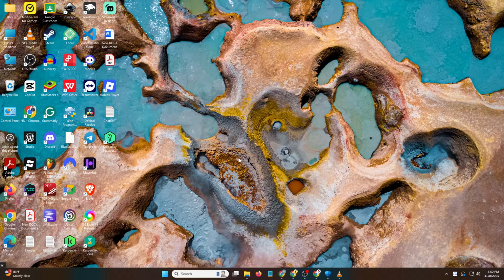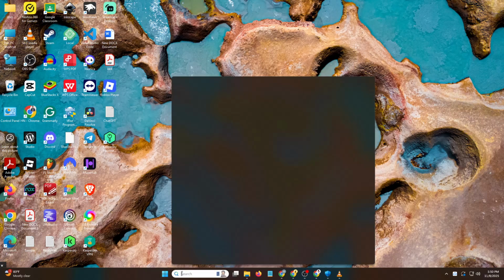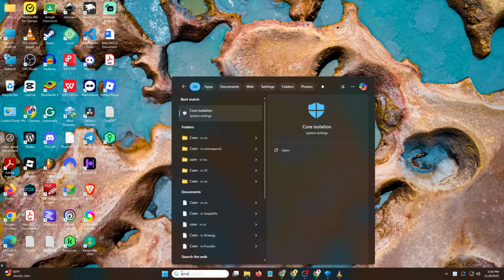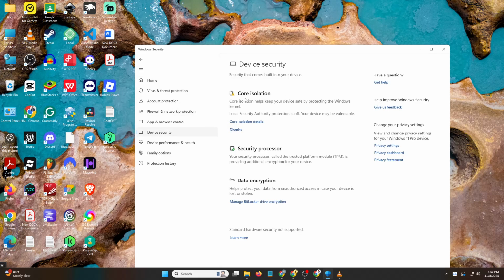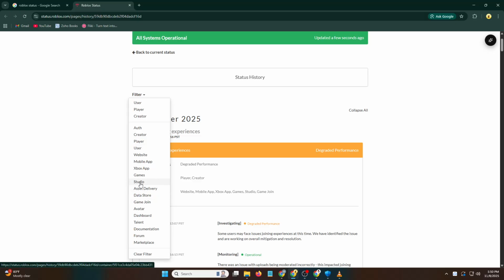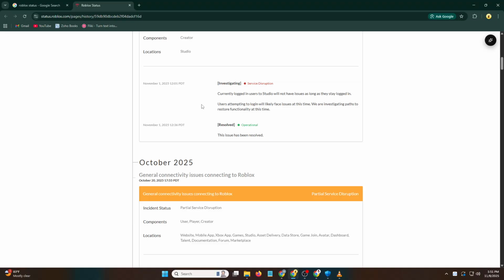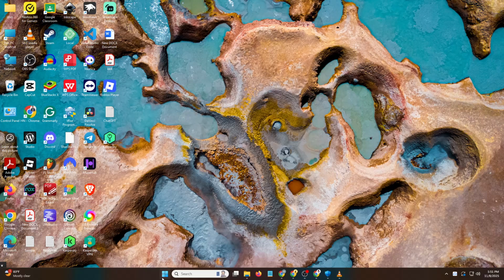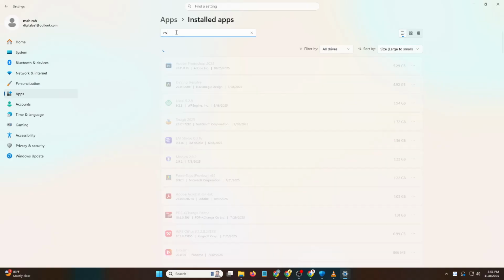How To Fix Roblox Encountered An Unexpected Error - 2025 (Quick Tutorial)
How To Fix Roblox Encountered An Unexpected Error
In this video, how to fix Roblox encountered an unexpected error is explained with easy step-by-step solutions. You will learn how to troubleshoot Roblox issues, clear cache, update the game, and check network settings to get back to playing without interruptions. This guide also covers common Roblox errors, quick fixes, and tips to prevent future errors for a smoother gaming experience.